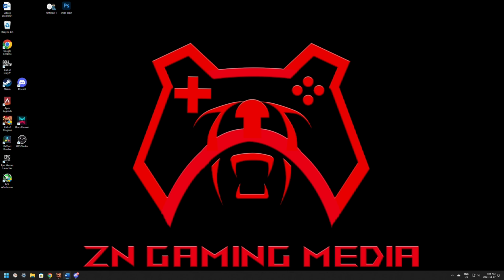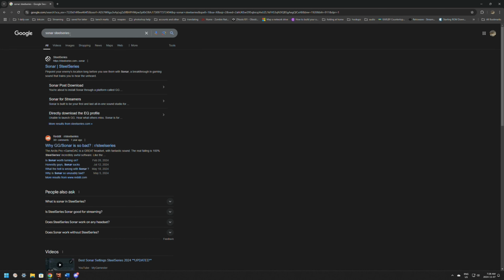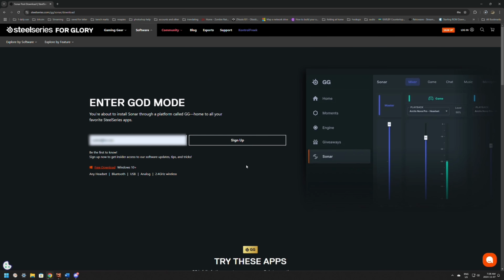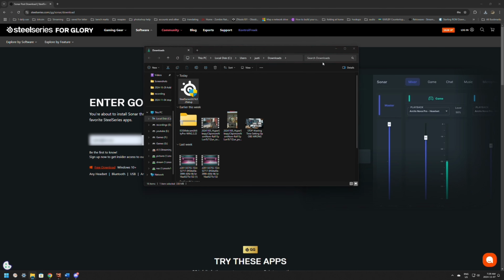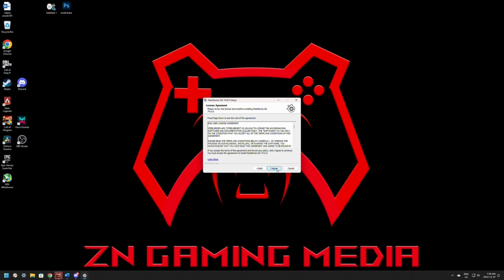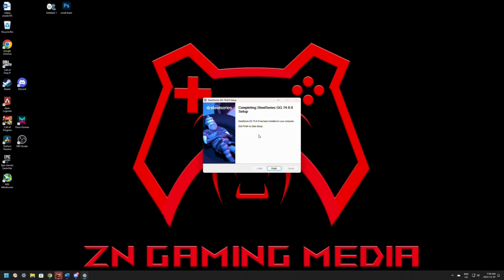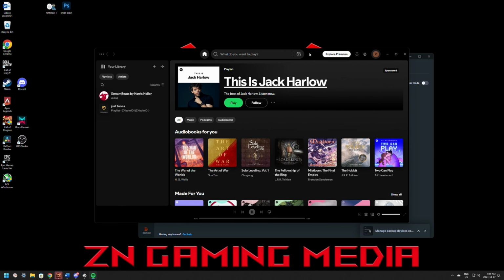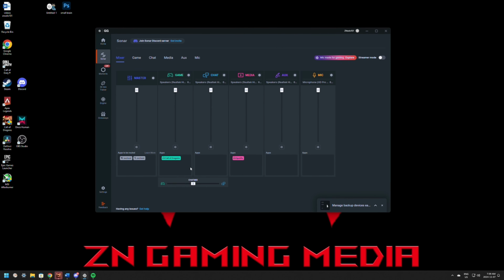How to stop music from saving to twitch vods